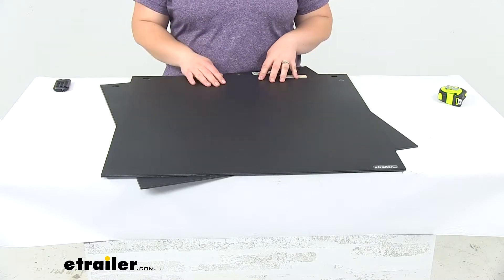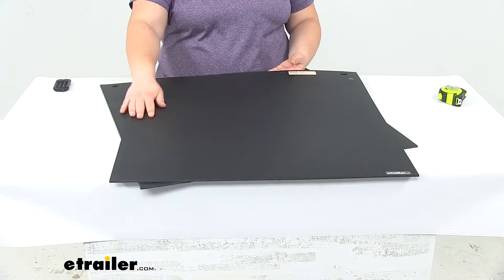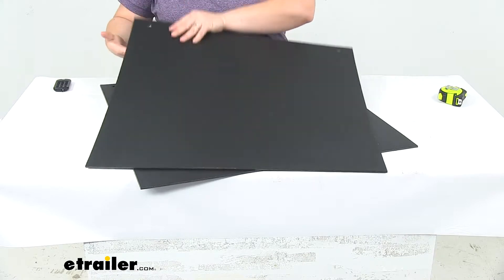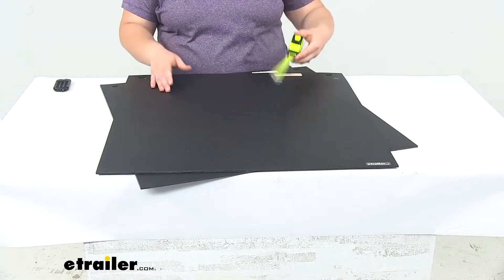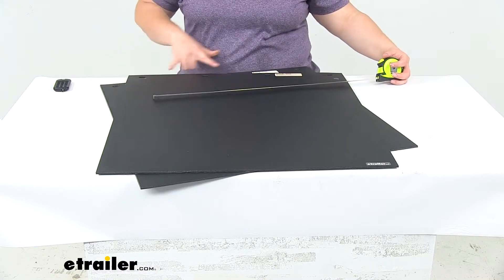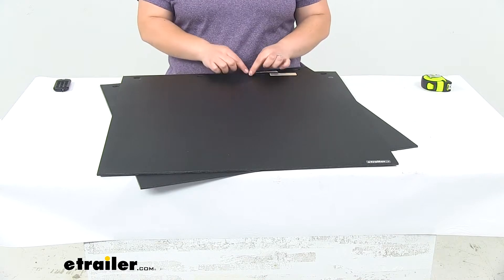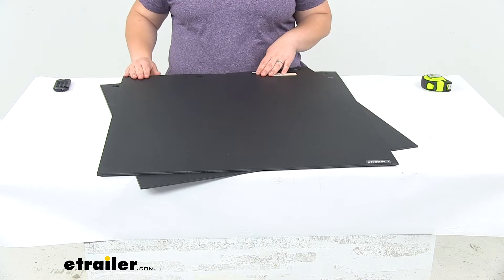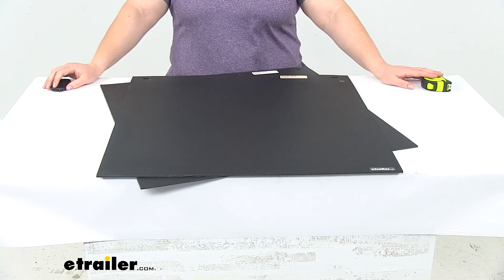etrailer | Review of the Truck Mud Flaps-337RC24PPB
Today we'll be taking a look at the Buyers Products Mud Flaps. These are made of a durable polymer construction, so they have a pretty good stiffness and weight to them. They're going to hold up well even in subfreezing temperatures. They're able to withstand any kind of buildup from snow or ice, so they'll work out in the winter months or in the northern states, where you typically deal with that and they'll also still be good for the rest of the year as well. They'll have a smooth finish on one side and a sort of slightly textured finish on the other. We do get two mud flaps.

They're both the same size. Measure 24 inches by 24 inches. The measurements between our mounting holes, center to center, is about seven inches each, so we'll have four mounting holes, seven inches apart.These come in black, they're also available in white if you prefer, with the same construction, same measurements and everything. One thing that I would recommend getting in addition to these mud flaps would be a mounting plate. That's going to help to give a little extra stiffness and it sandwiches the mud flap in between that plate and your trailer or your truck or wherever your mounting this up to, and just helps to keep those mounting holes from getting waddled out or damaged over time.

These are made in the USA, come and black and again, we do get two mud flaps and that's going to do it for our look at the Buyers Products Mud Flaps.